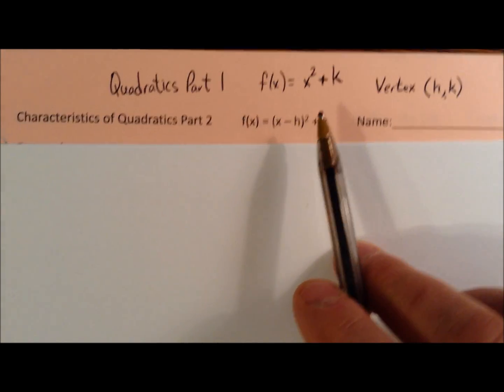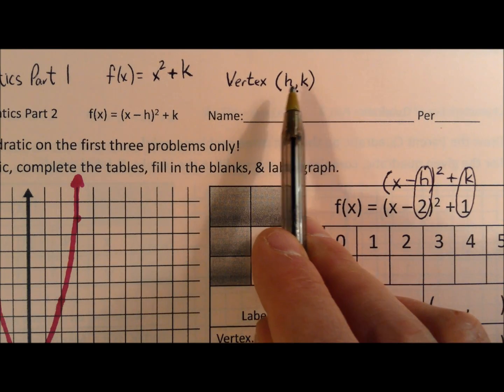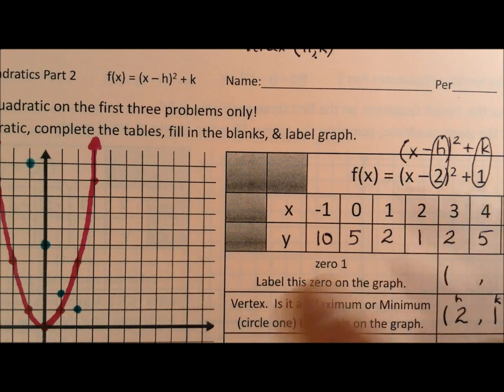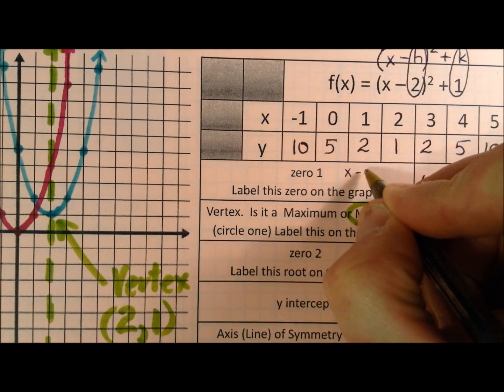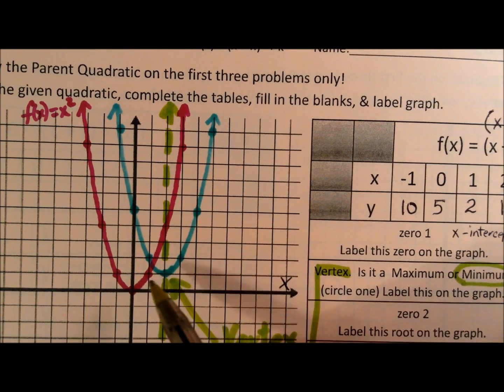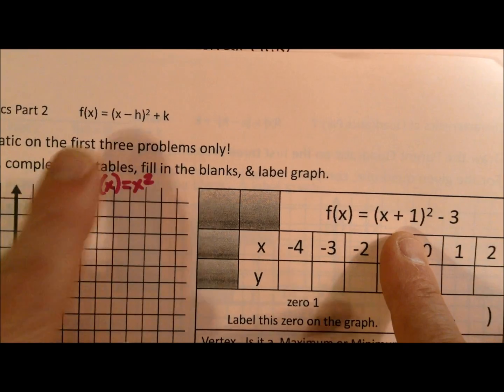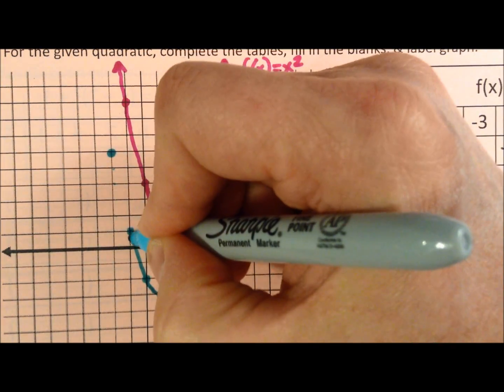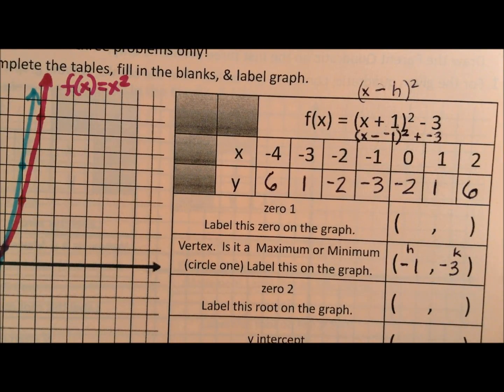Quadratics Day 2 Part 1